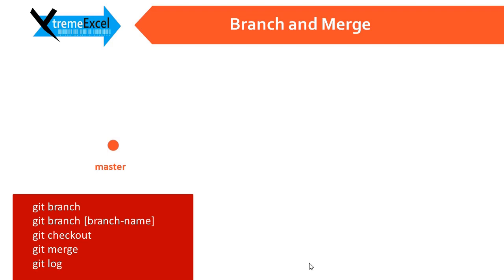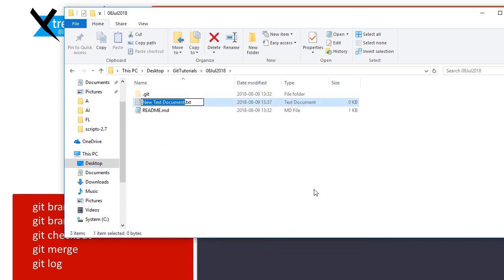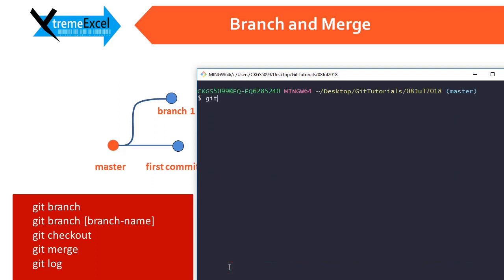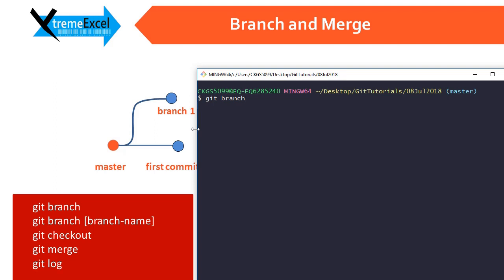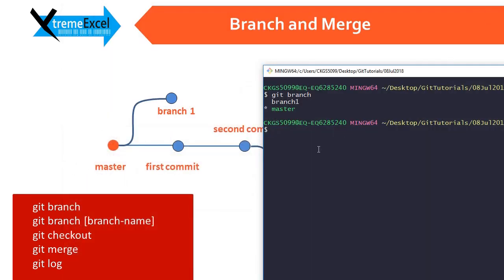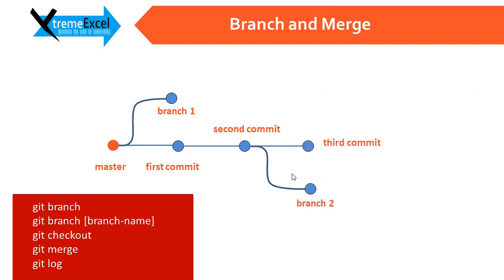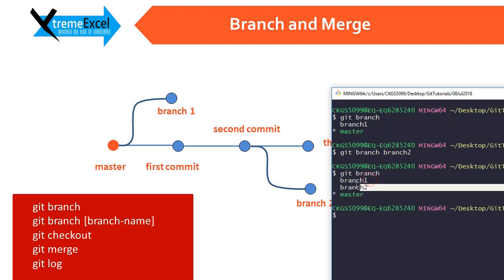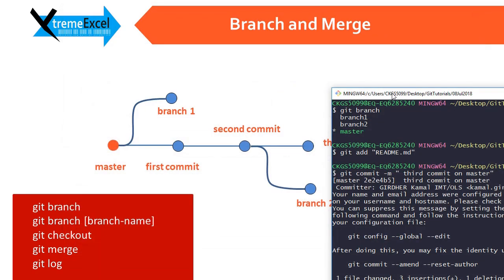#7 - Git & Github | Git Branch | How to create BRANCHES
Welcome back to our Git and GitHub series!

In this seventh tutorial, we'll be diving deeper into Git Branches and showing you how to create new branches for your projects. We'll start with a brief recap of the basics of Git Branching and then move on to creating new branches from scratch.

You'll learn how to name your branches, what to consider when creating new branches, and how to switch between them easily. We'll also show you how to push your branches to remote repositories and how to manage them effectively with Git commands. With our clear examples and step-by-step instructions, you'll be able to create and manage your own branches like a pro!

By the end of this tutorial, you'll have a solid understanding of Git Branching and be able to create new branches confidently. So let's dive into creating Git Branches!